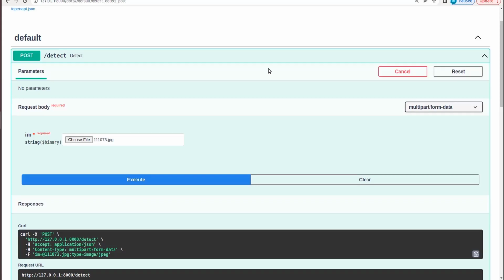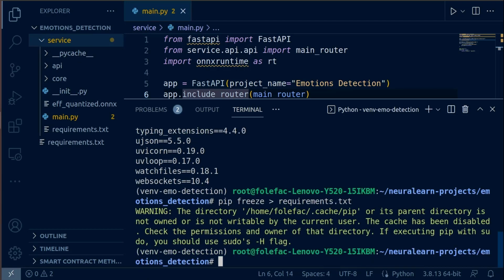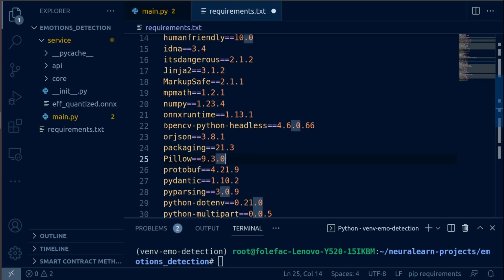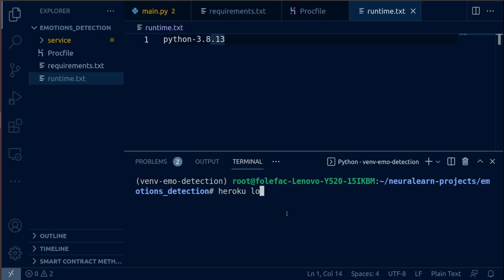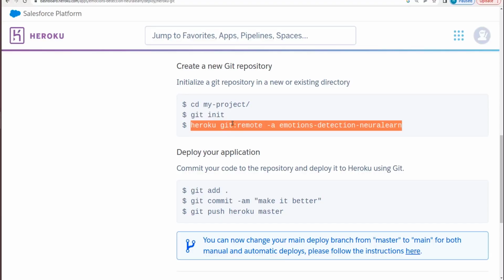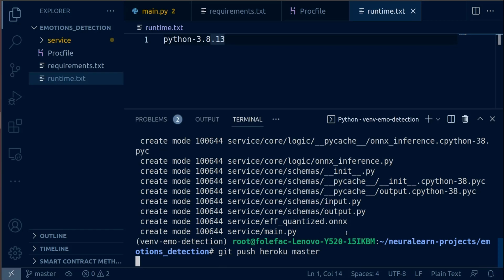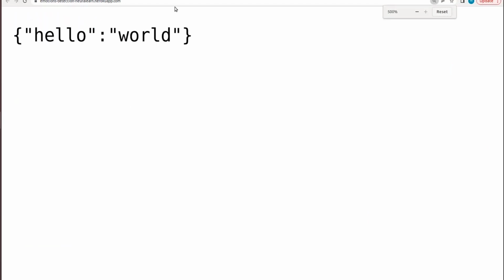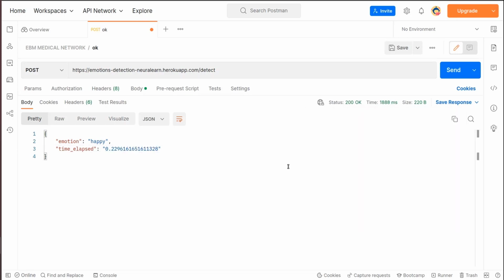Deploying Human Emotions Detection API to the Cloud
In this section we continue our human emotions detection project. We shall focus on deploying the quantized model to the cloud